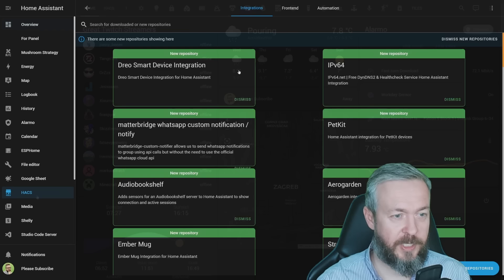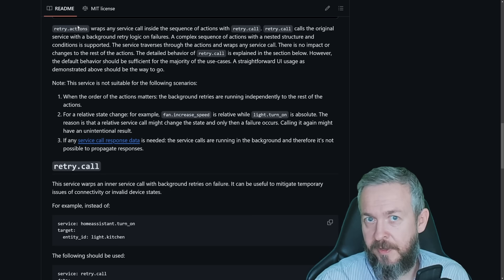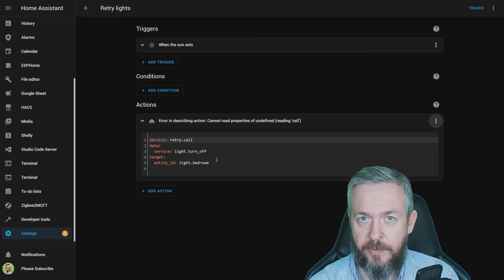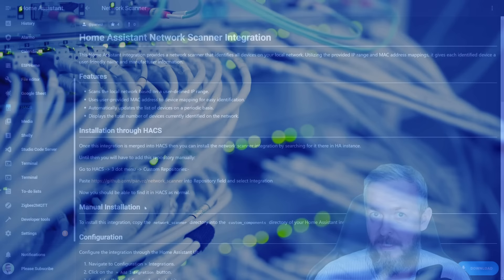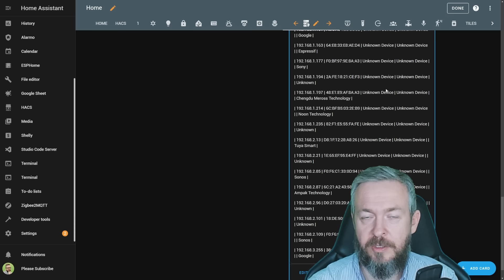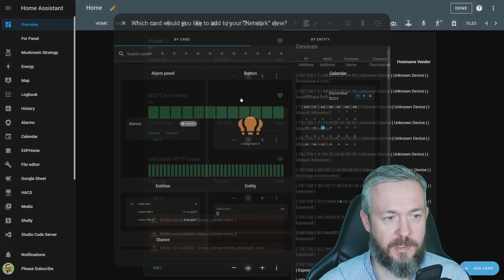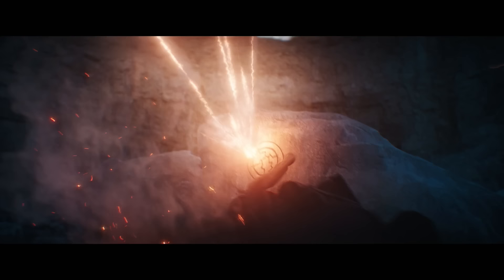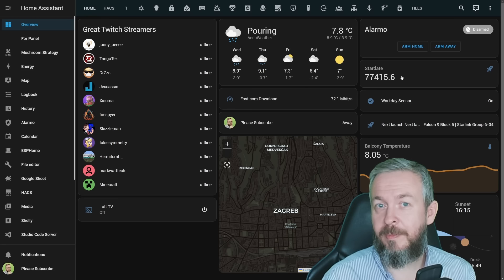3 Great HACS components + one simple Trekkie template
Let's check out samo more HACS components - 3 to be exact, plus one simple, completely unnecessary template, but if you are SciFi fan - especially Trekkie, you'll like this one!

00:00 - Intro
00:34 - Retry service
05:23 - Network scanner
09:14 - Expander card
11:43 - Star Trek Stardate
13:20 - Final thoughts

Have fun!
Bearded Tinker
👕☕Awesome merchandise? Sure - here it is!
📣Follow me on other platforms📣